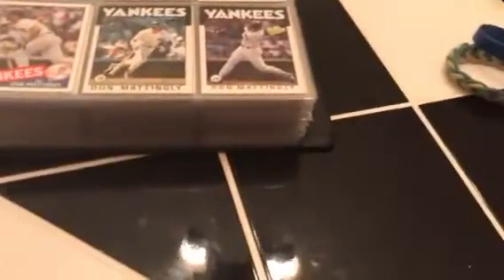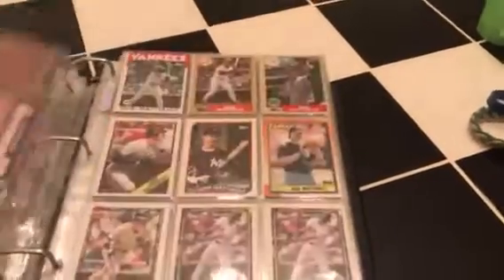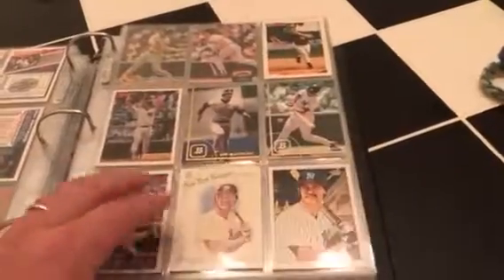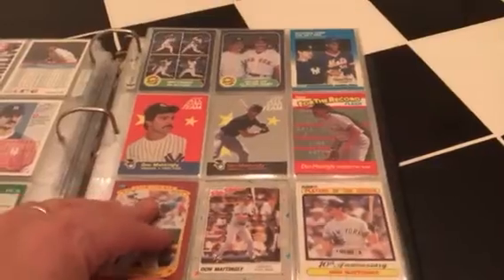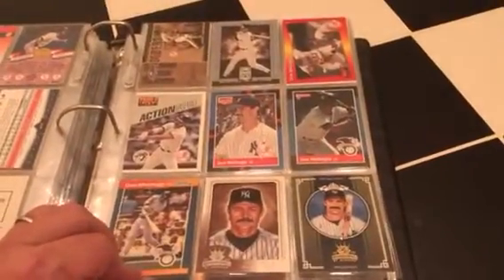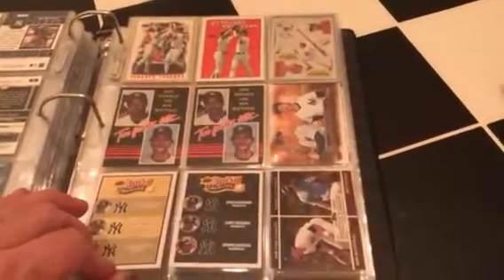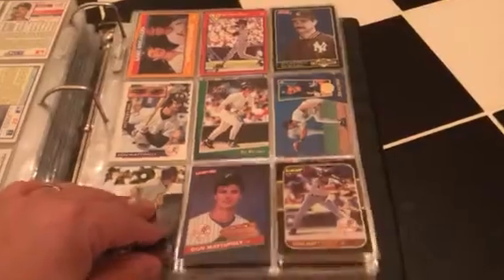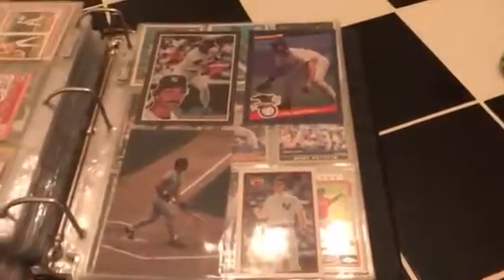Donnie Baseball Binderage!!